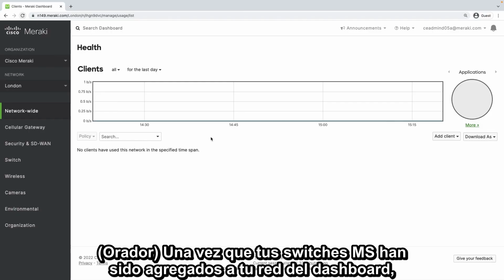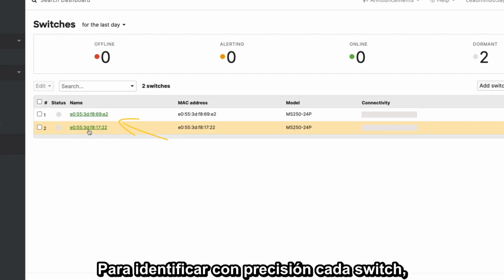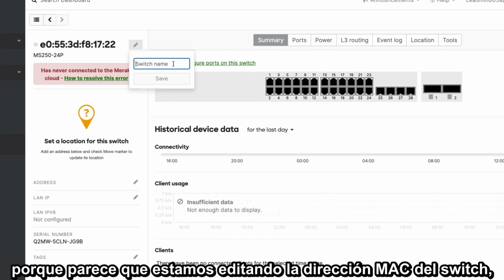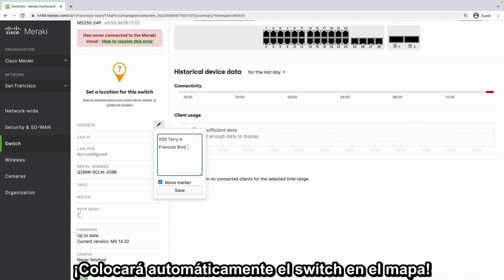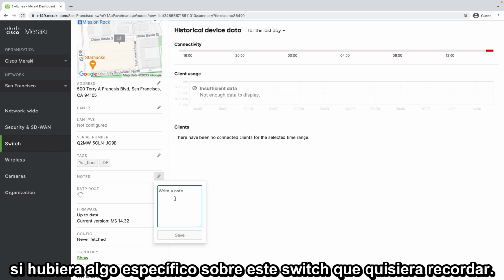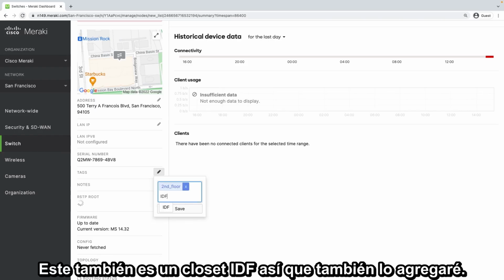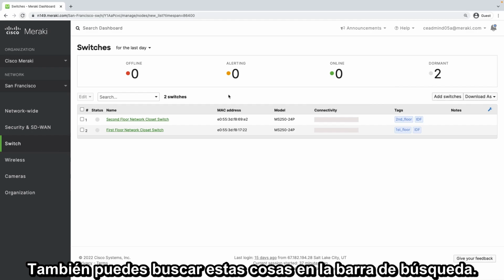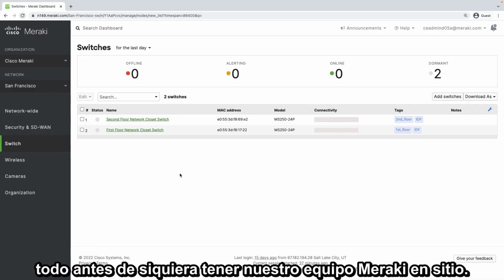Configuracion inicial MS Switch